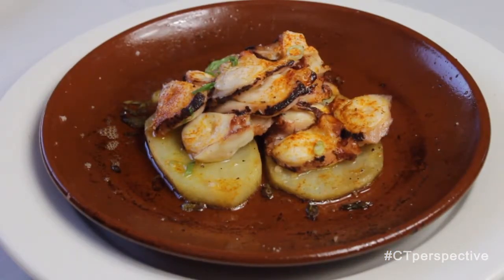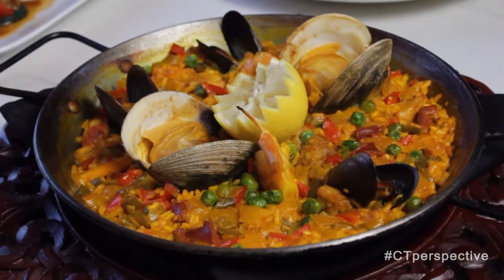TV SHOW - El Pulpo Tapas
We provide the best quality work in Audio/Video Editing, Birthday Videos, Promotional Videos & Specialized in TV Commercials and Promotional Video Ads, Theater Advertisements, Traditional and Western Style(Save The Date)Invitations,  Whats-app Wedding Invitation Videos, Birthday Albums, Birthday Invitation Videos, Ring Ceremony Invitation, Anniversary Invitation Videos, Valentines Day, Mothers Day Wishes, Fathers Day Wishes, etc Special Events & Memories Videos ...and much more
We have a pretty good experience and expertise in understanding the Customer requirement. Our team is very well updated with the latest software's which are used in the market. We had created more than 5000 Videos for Overseas Clients. (USA, UK, Australia, Hong Kong, Dubai ...more than 25 countries)
We provide value for money which gives the client complete satisfaction.